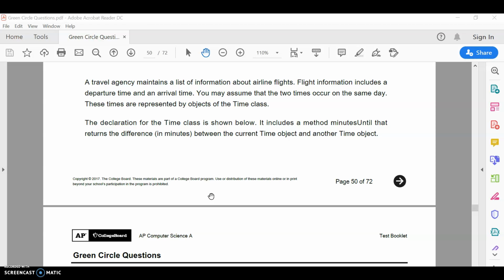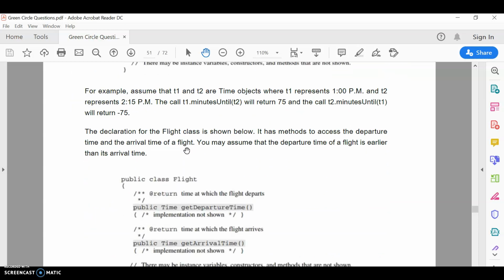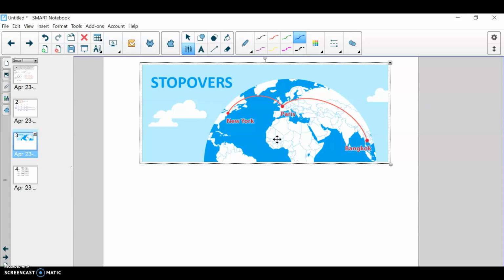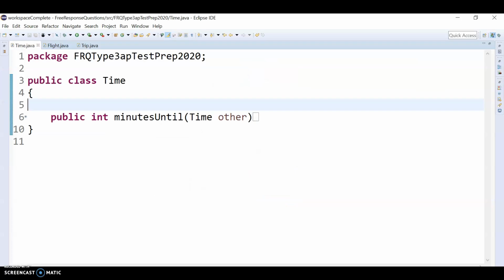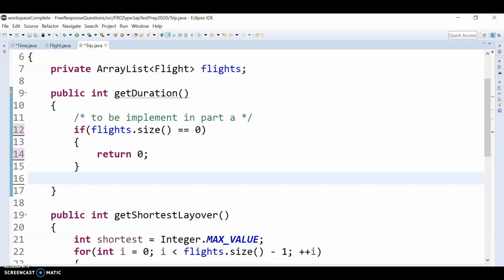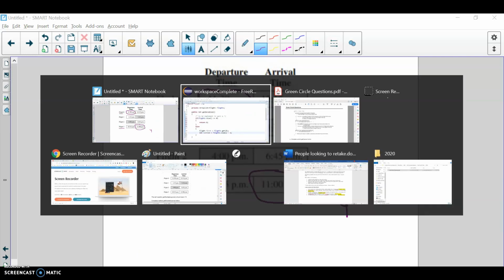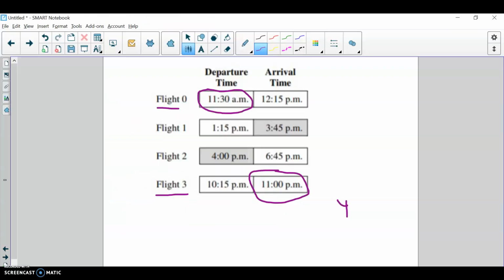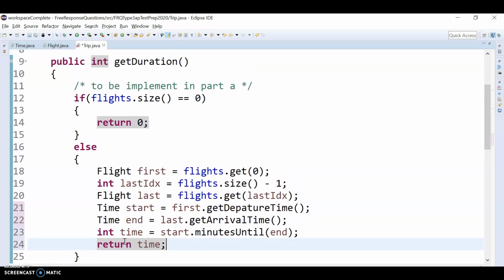Trip - Flights AP Computer Science FR solution part a